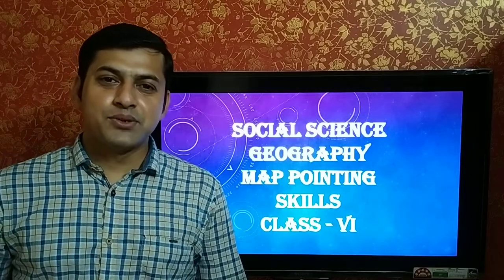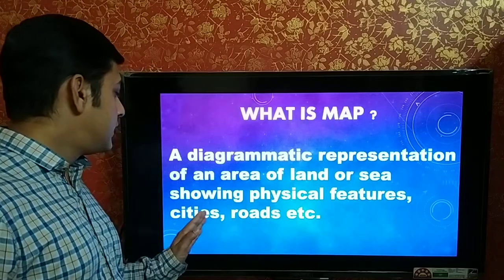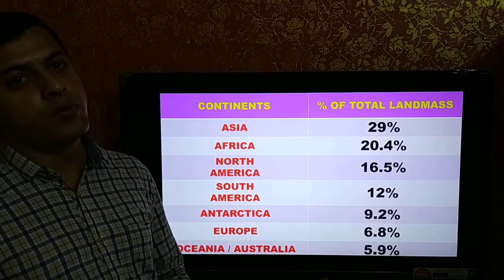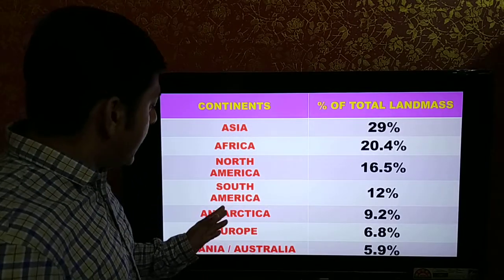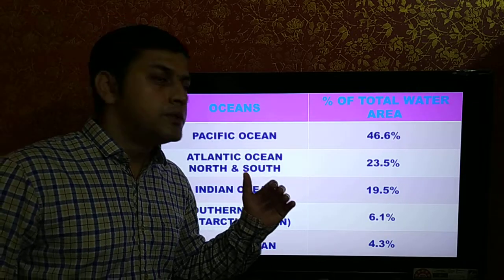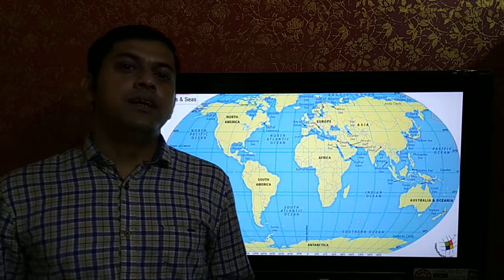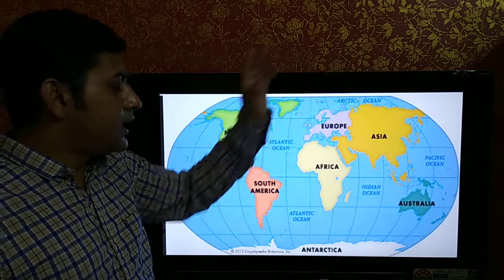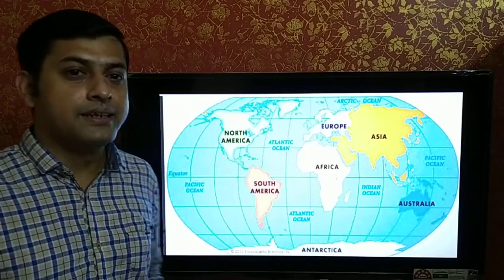Social Science - Class VI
Geography map pointing class: Continents & Oceans of the World